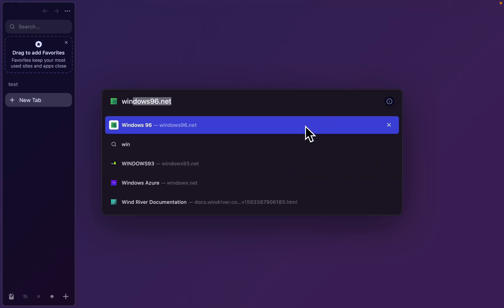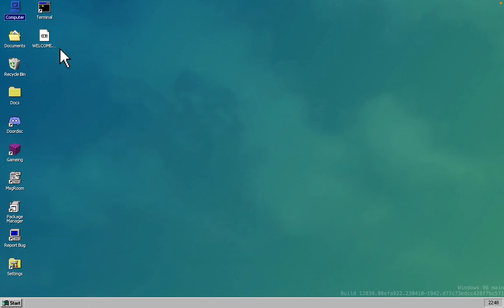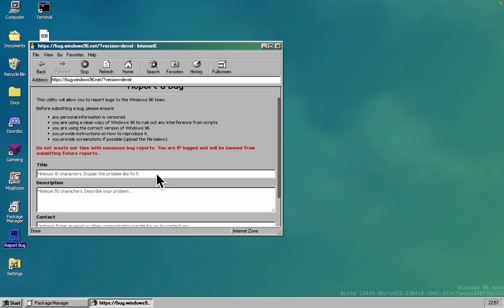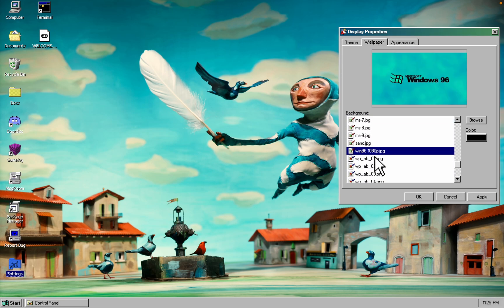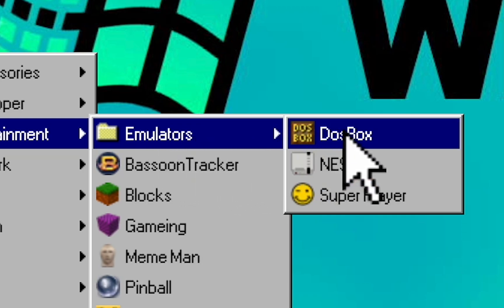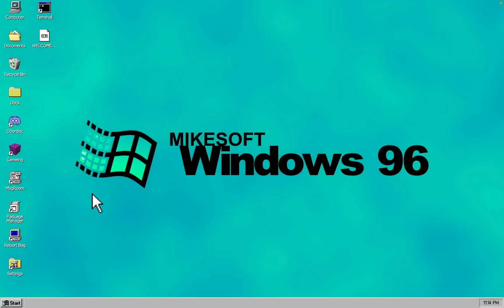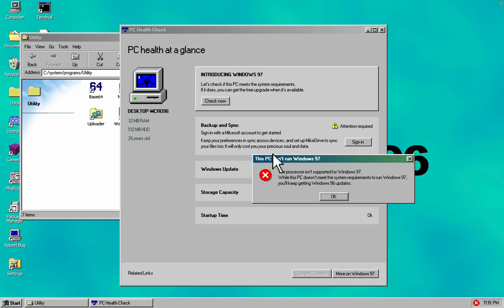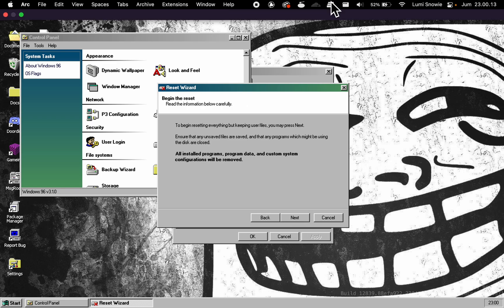What Windows is This?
We just found out there's a Windows version that I didn't know yet, What version is that? Check this video to know what it is.

Microsoft Plus! (Tier 2) : aanjaneya_meaow, Cool Gamer, Windows 7, Steven Fail, Raka Wahyu, Ali Osman Ülkü
MS-DOS Executive (Tier 1) : fachrezyy 29, Totally Not Gelzar, iamb0